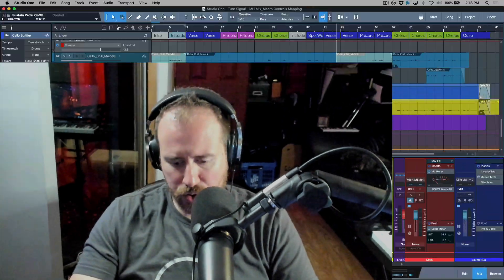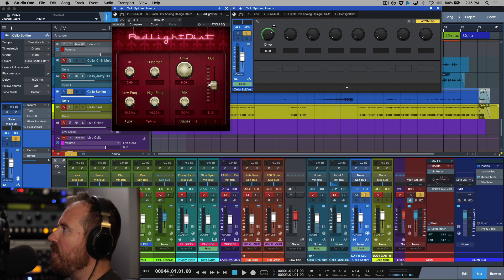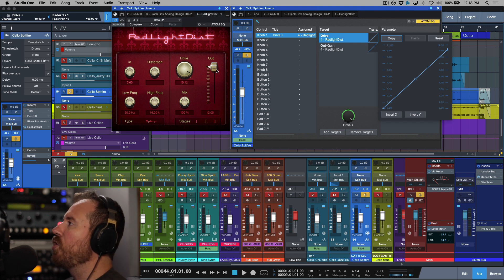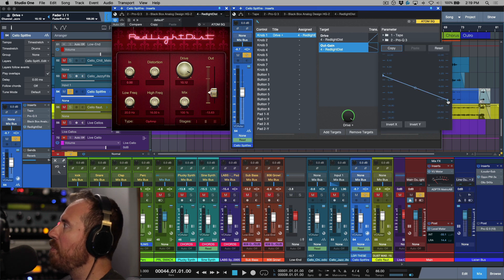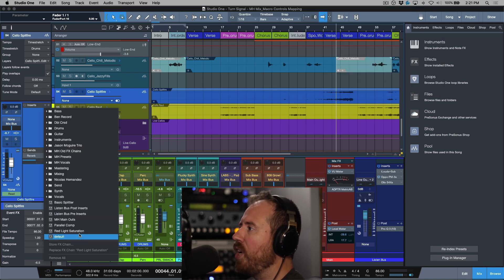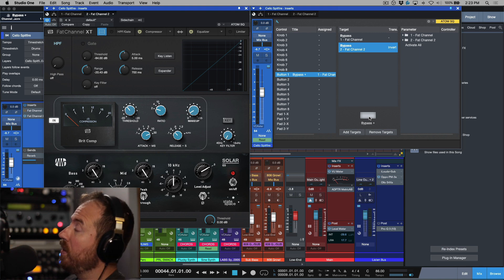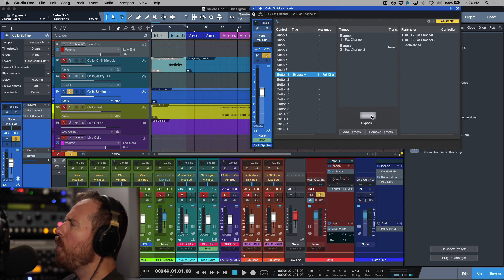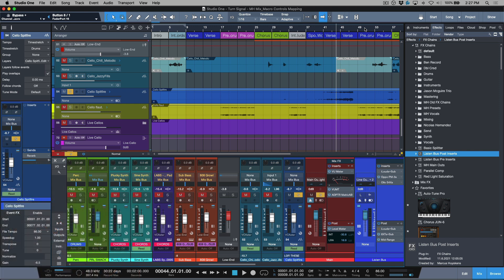How to Edit the Macro Controls Mappings In PreSonus Studio One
In this video, I take a deep dive into the Macro Controls Mapping section of the Channel Editor in PreSonus Studio One 5. More specifically, how to customize and edit the controls to suit your needs. Macro Controls have been around for quite some time in Studio One - but if you haven't fully explored them, then this video is for you.